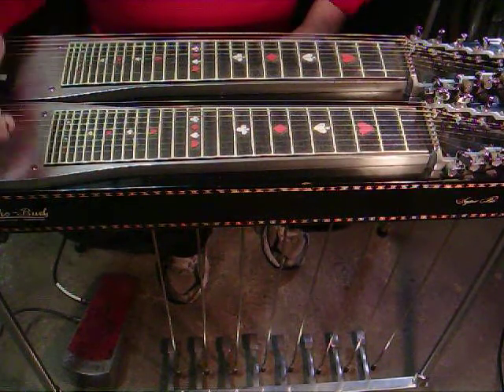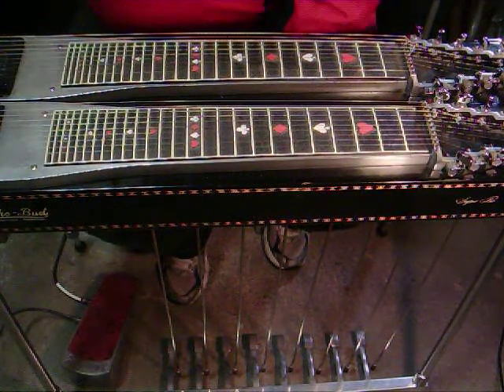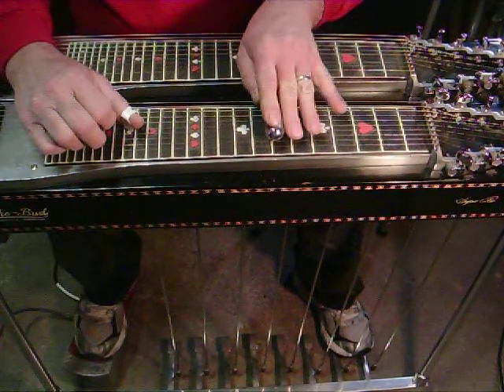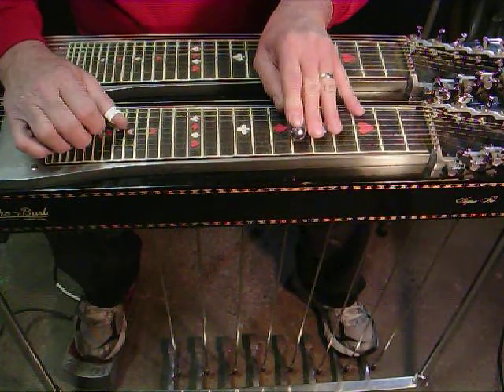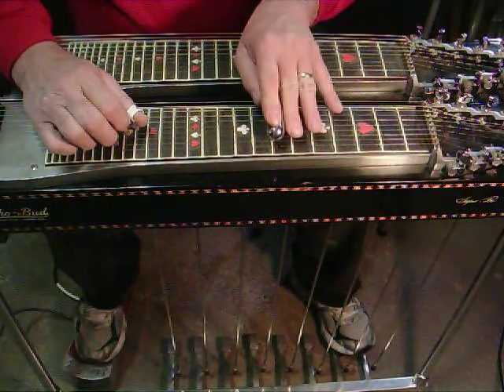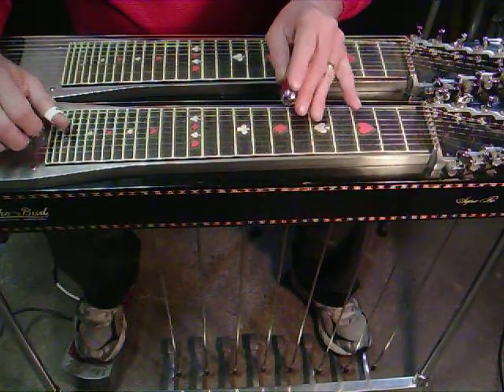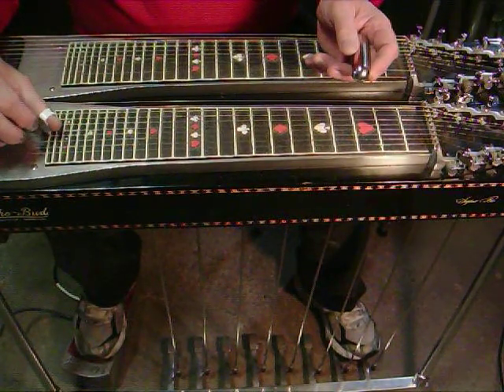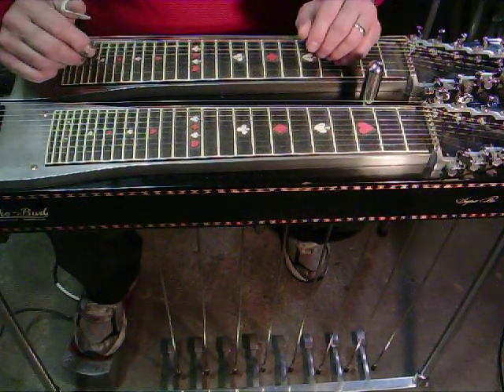Together Again Steel Lick 5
This is my take on Paul Franklin's steel licks on the Vince Gill video "Together Again"
I am sure there are other ways to play this.